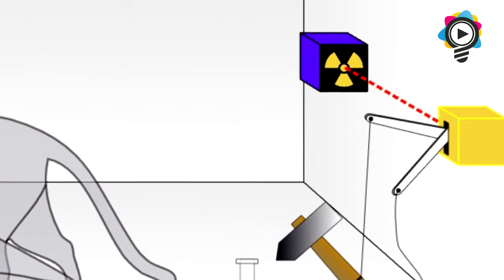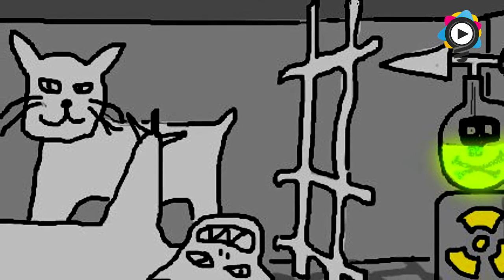5 Incredible Facts About Quantum Physics | ELITE FACTS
5 Incredible Facts About Quantum Physics  | ELITE FACTS

Video Sources:
All works used are derivatives.

Elite Facts